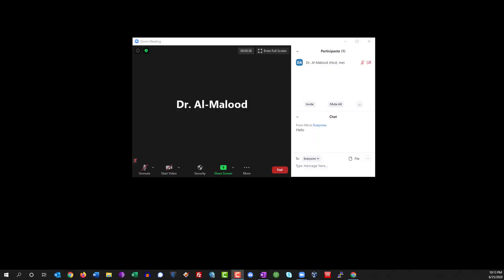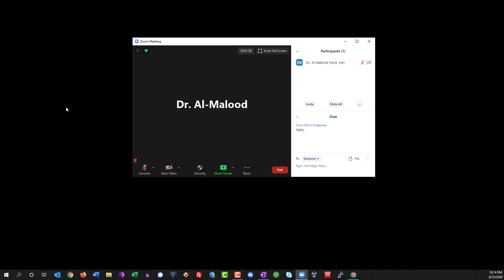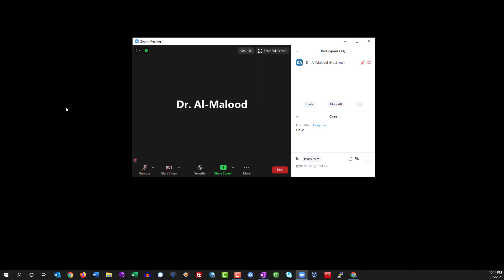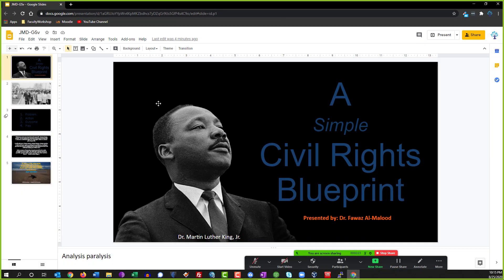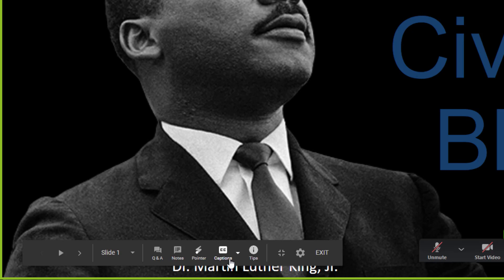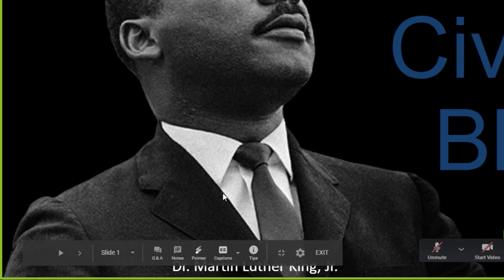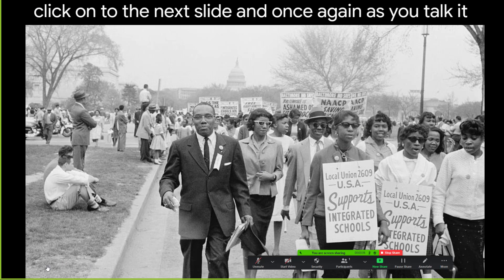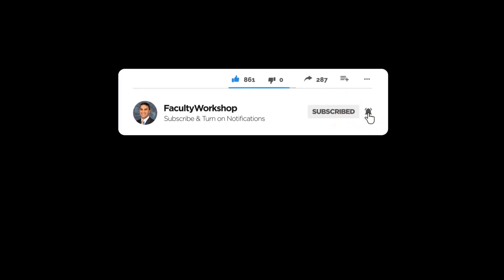How To Add Live Captions to a Zoom Presentation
In this video, I'll show you how to add live captions to a slide presentation in zoom for free using Google Slides

STEPS:
1. Create a slide presentation in Google Slides
2. Log into your Zoom meeting
3. Share your desktop
4. Open your presentation and click present
5. Scroll to the bottom and select (Captions)
6. Select where you want the text to appear and the font size
7. Click the captions icon on the slide presentation

-Intro : Lines by Topher Mohr and Alex Elena
-Background: Serenity by Aakash Gandhi Courtesy

Background sound: Jashn-e-Bahara (instrumental Version)